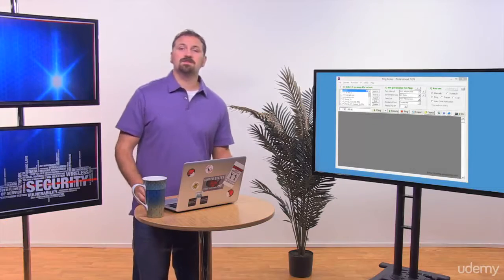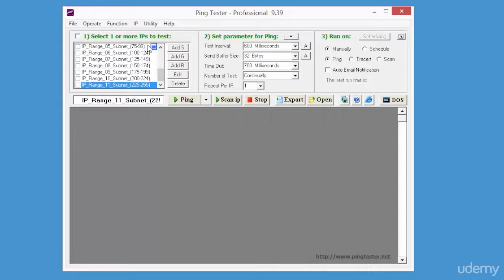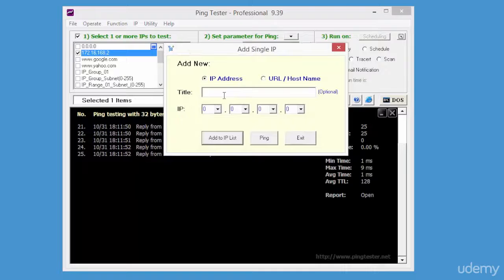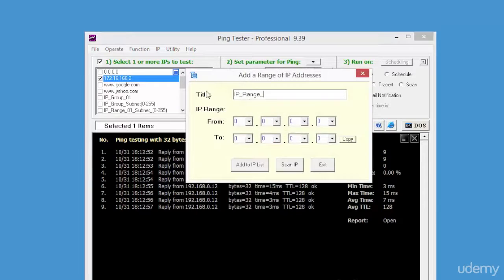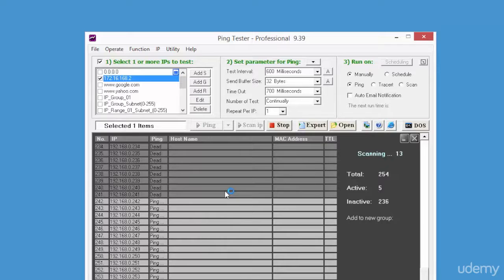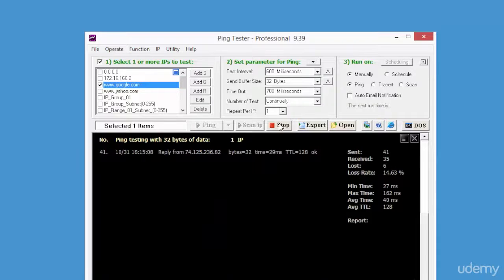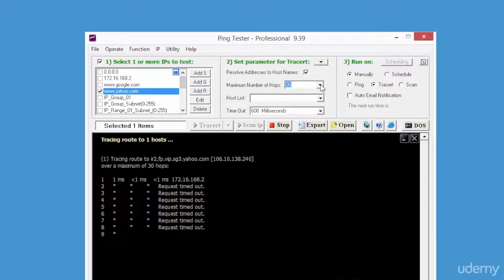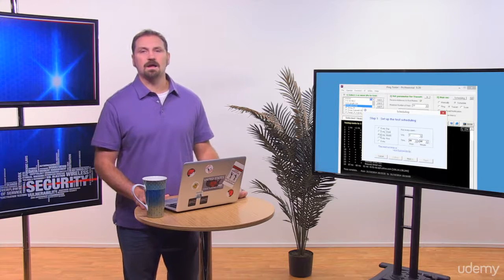CEH- 10 Port Scanning -004 Ping Tester Demo